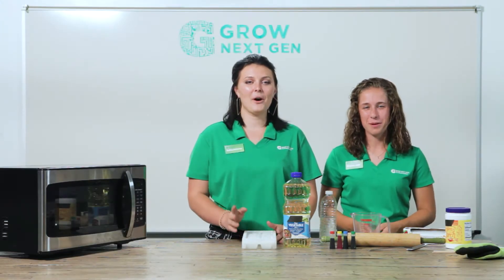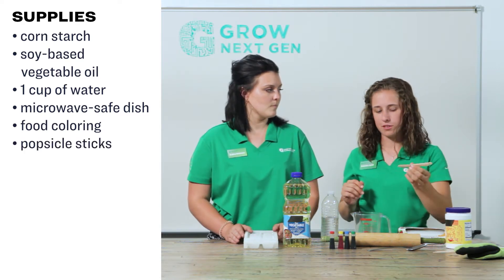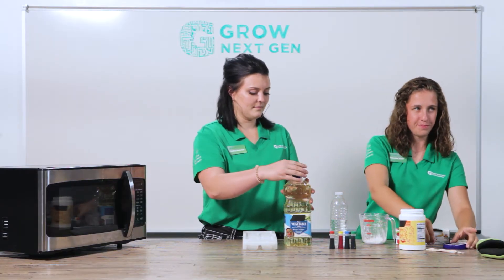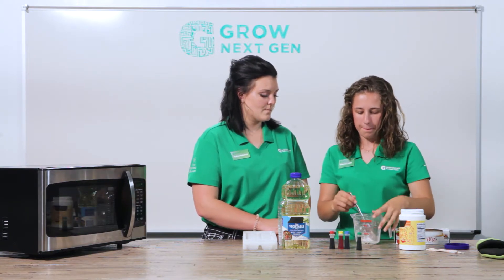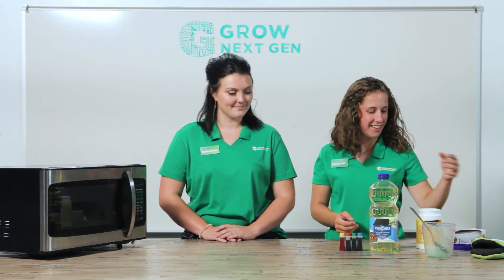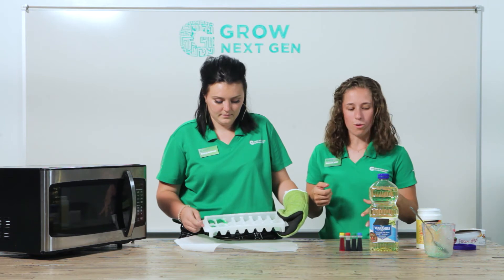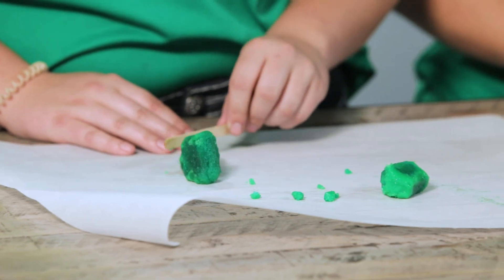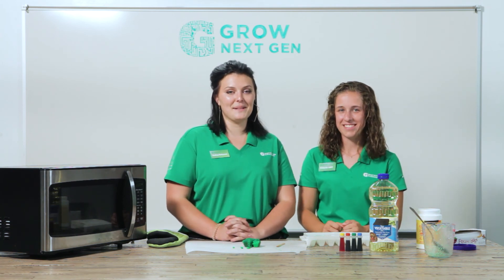It's SOY Fun Craft Series: Making Soy Plastic!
Soy-based plastic is a bioproduct made from soybeans. A bioproduct is made from something that was grown, rather than extracted from the ground, such as crude oil or other minerals. Soy plastic may be used in auto parts, packaging, and many other things!